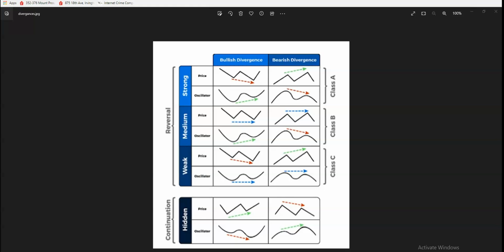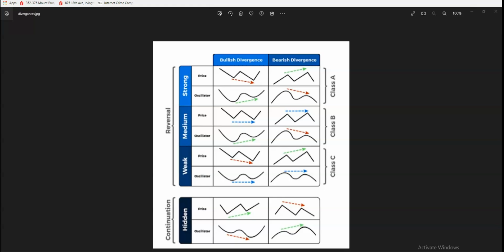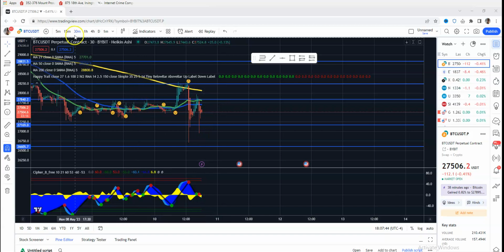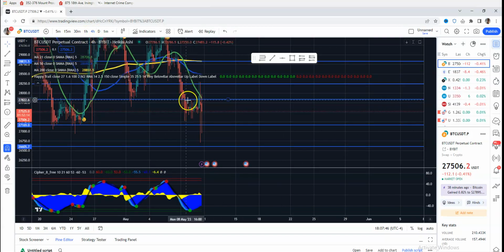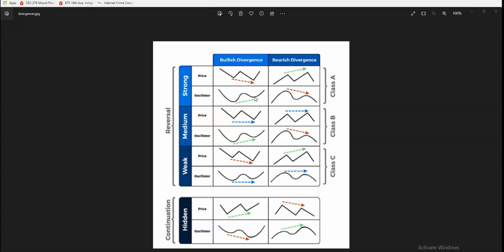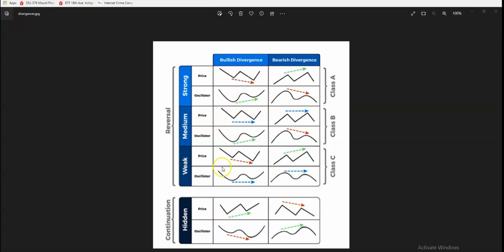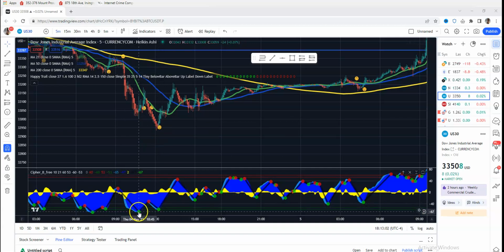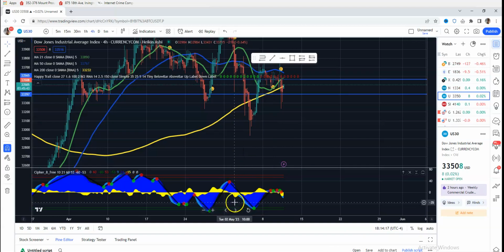The Different Types Of RSI Divergences in Forex & Crypto Trading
In this video we go over the different types of RSI Divergences in forex & crypto day trading.

The information contained here in our videos and website is not intended as, and shall not be understood or construed as, financial advice. I am not an attorney, accountant or financial advisor in any way nor am I trying to make myself out to be, The information contained in our videos and on our site is not a substitute for financial advice from a professional who is aware of the facts and circumstances of your individual situation.

We have done our best to ensure that the information provided here and on our website are accurate and provide valuable information. None of this is meant to be construed as investment advice, it's for entertainment purposes only.All links above with the exception of our website may be an affiliate link as our company does partner with companies in the forex & crypto niche. The video is accurate as of the posting date but as times goes by some information may not be accurate in the future.